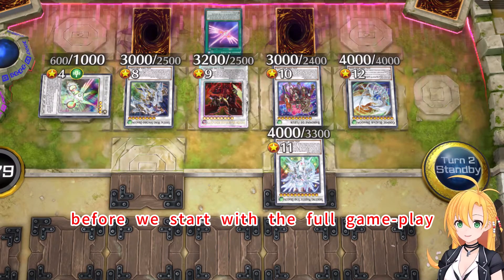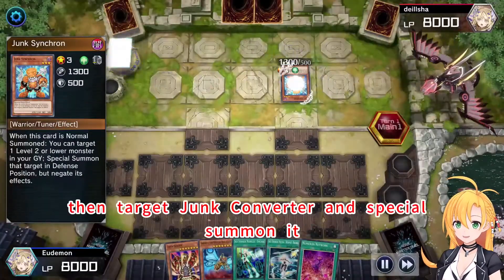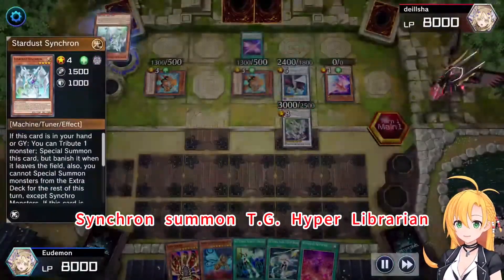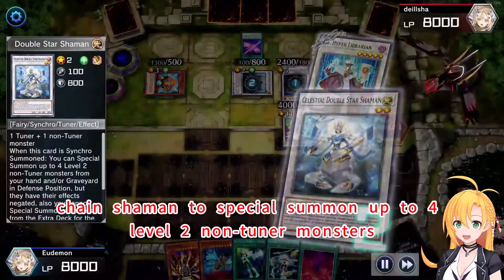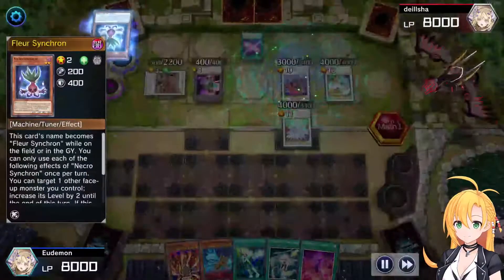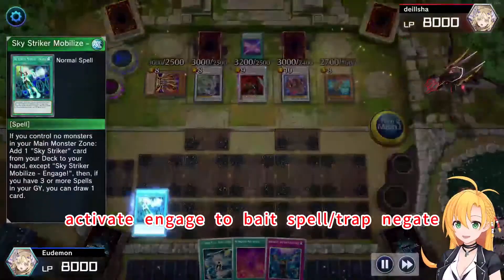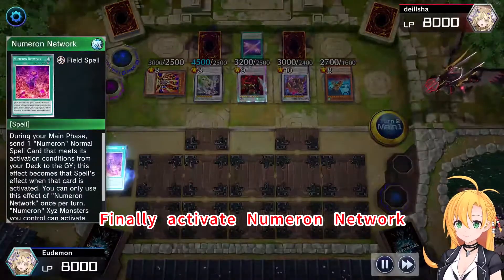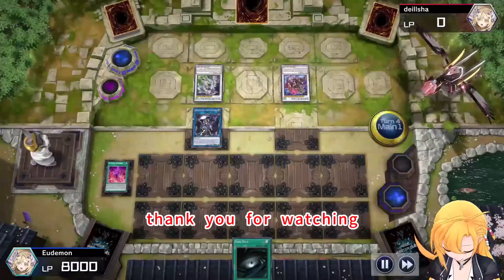Watch I break this INSANE turn 1 board